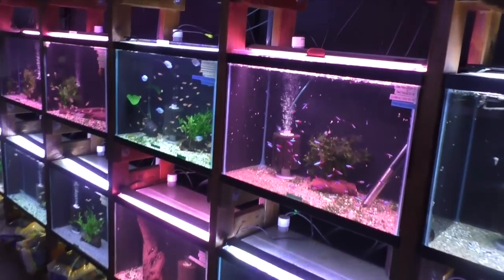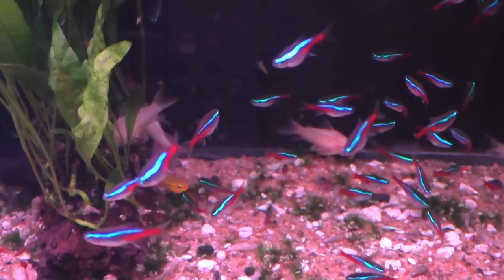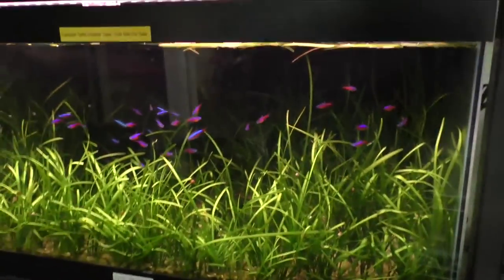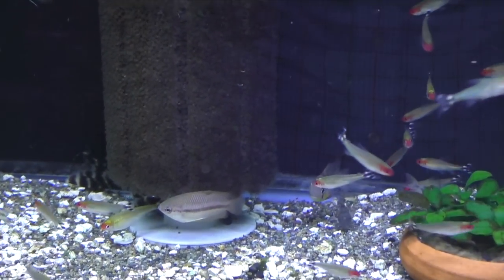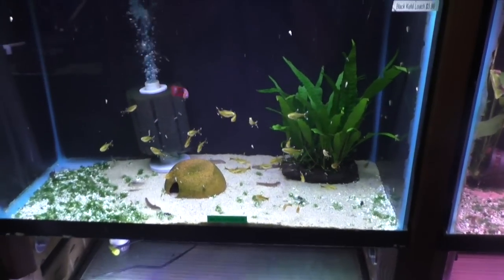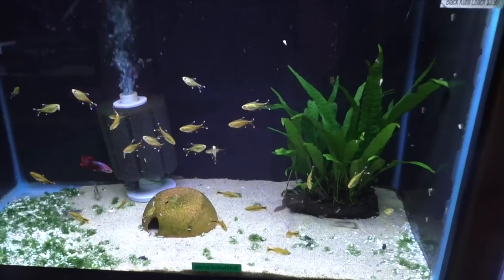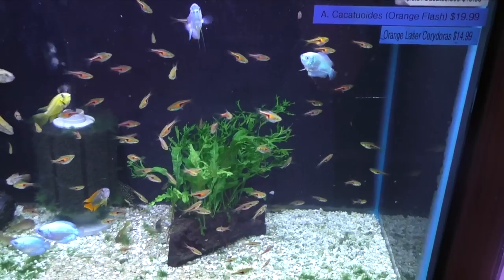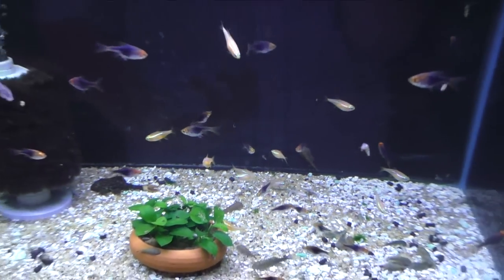Top 5 Aquarium Schooling Fish - Best Beginner Schooling Fish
‎ These are great schooling fish for beginners, depending on what your water parameters are.

0:00 - Intro
0:13 - Cardinal tetras
1:31 - Rummy nose tetras
2:31 - Silver tip tetras
3:42 - Pork chop rasboras
4:53 - Ember tetras
6:13 - Outro